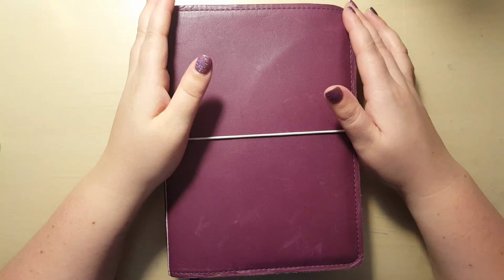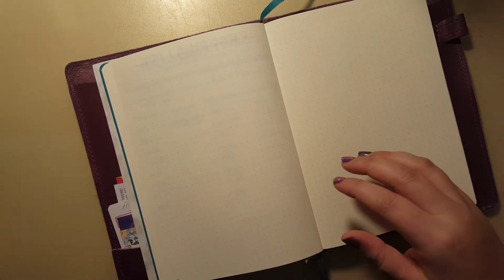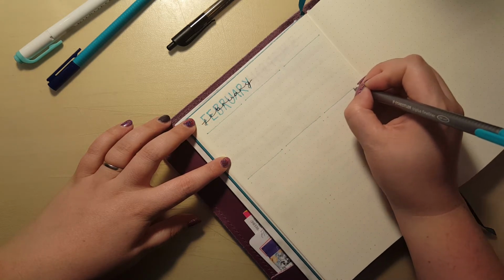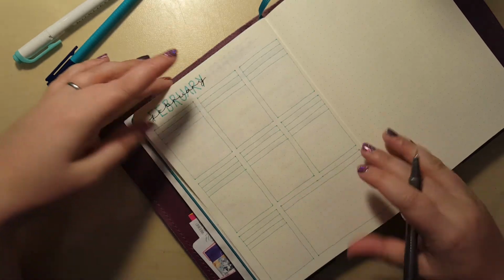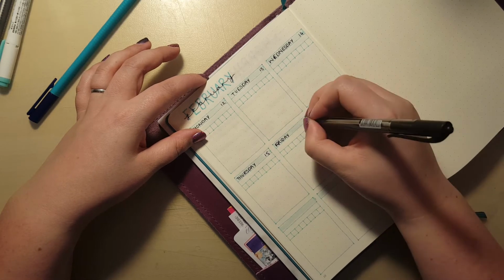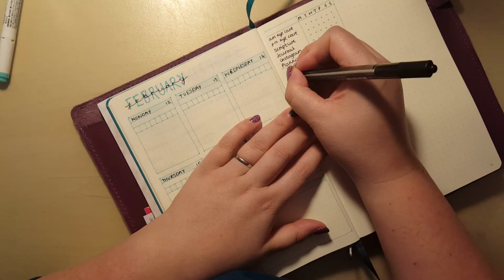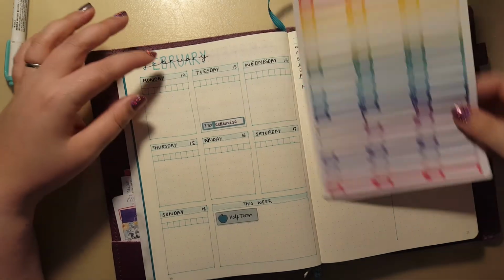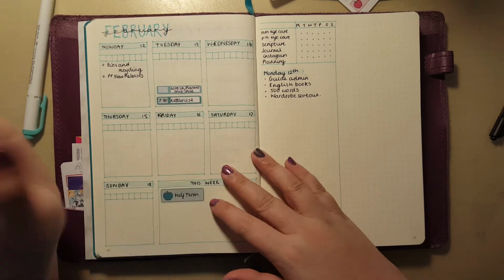Bullet Journal PWM - 12-18 FEbruary 2018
Setting up my new weekly layout for the coming week in my bullet journal and answering a few questions along the way. If you have anymore questions or there is something you would like to see me film please leave in the comments below.

Supplies used:
Bullet Journal - A5 Emeral Leuchtturm 1917
Triplus fineliners
Triplus Colour
Inkjoy black biro
Zebra Mildliner